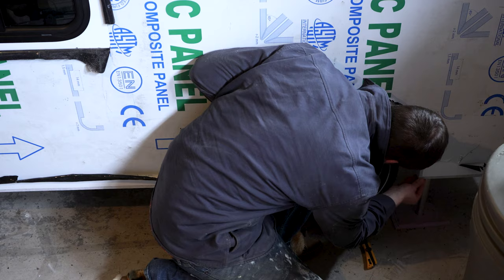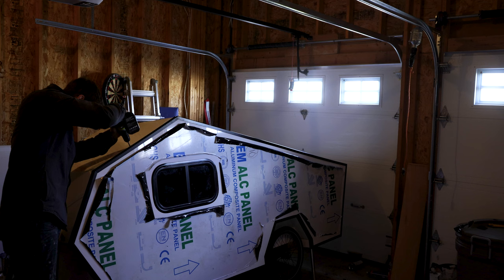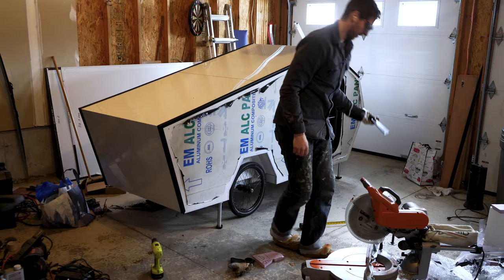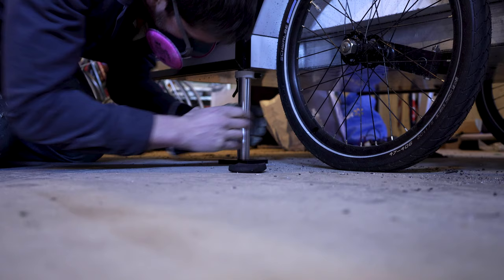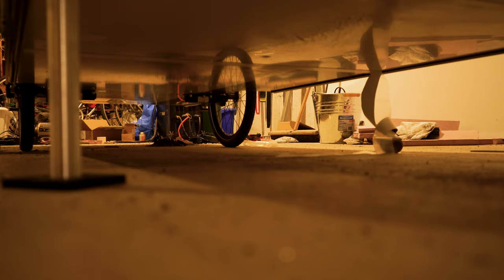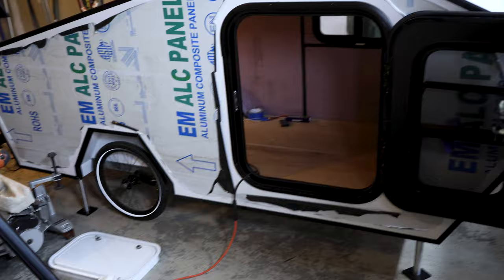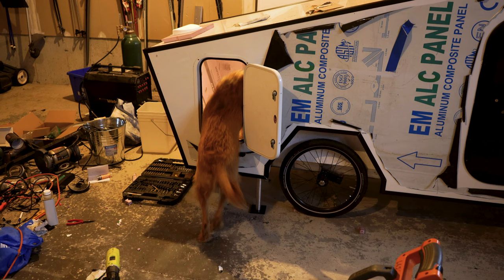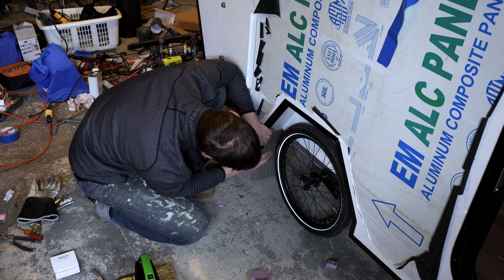Building Electric-Powered Bicycle Camper (PART 11)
In this video, I install the trim over top of some Dicor Seal Tite corner seal, cut out the roof vent hole and rear vent hole, glue the insulation panels to the ceiling, router out holes to push fit pot lights, jimmy up some mud flaps, and some more odds and ends. The end of the build is in sight!

In the next video, I'll (hopefully) have all the electrical figured out. I'm still trying to understand how to wire in brake lights activated by my brake handle and tied into my Cycle Analyst (without burning out the Cycle Analyst as some have reported online).

After that, the only thing left to do is caulk all seams on the exterior, and decide on decals, if any...

Forthcoming, a battery of test videos!

See ya!